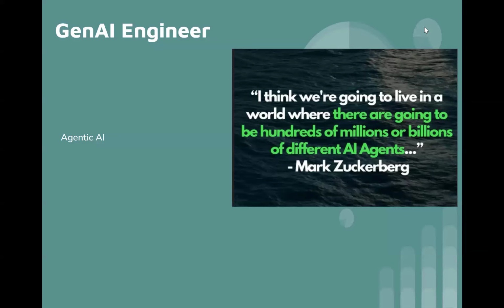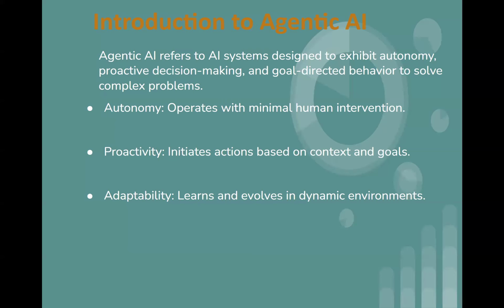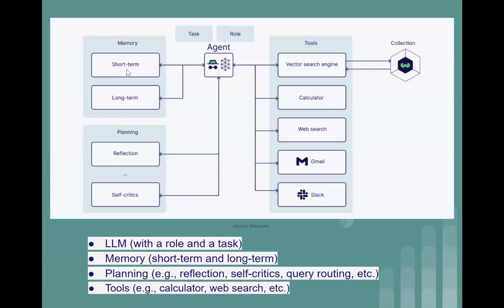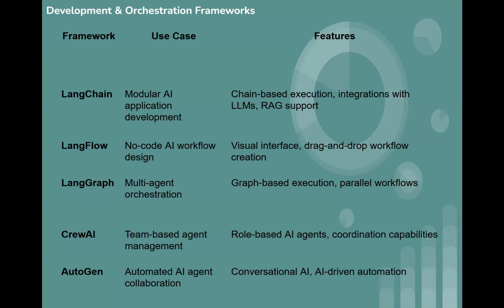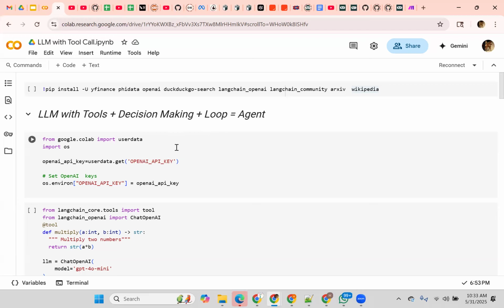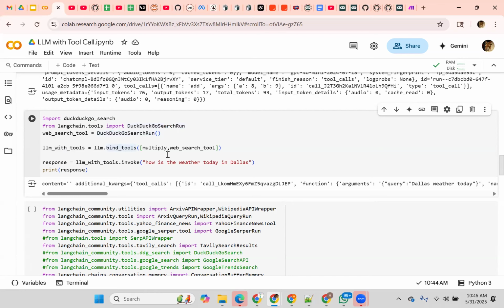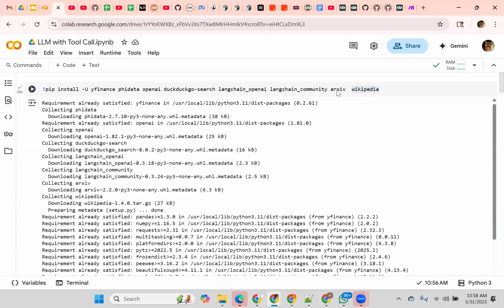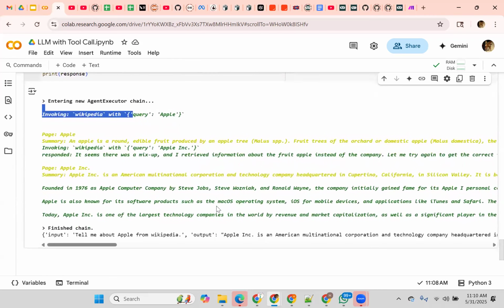GenAI Engineer - Session 9: Introduction to Agentic AI